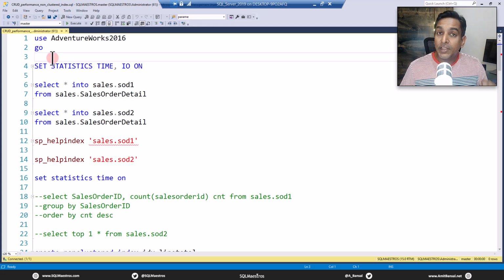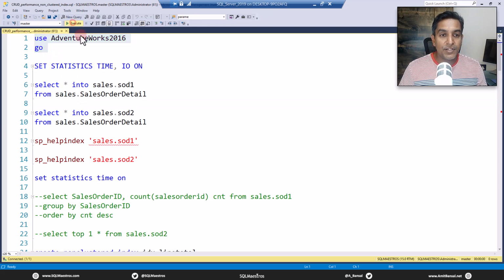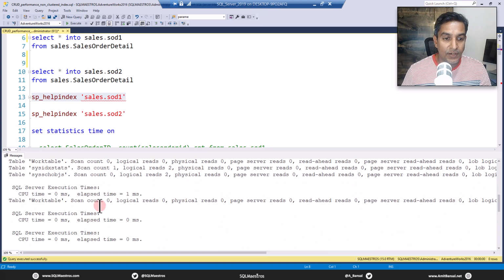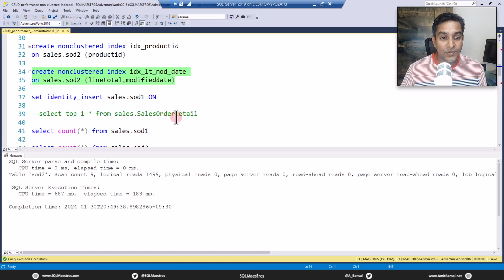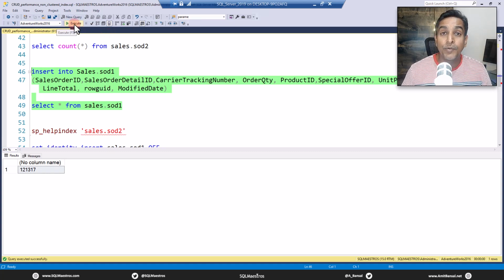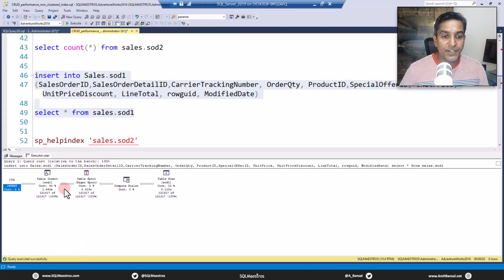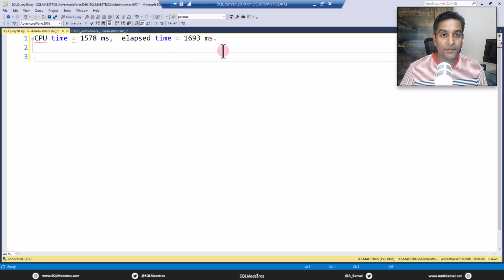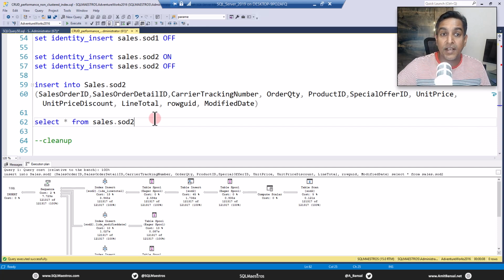Many Indexes May Hurt Performance